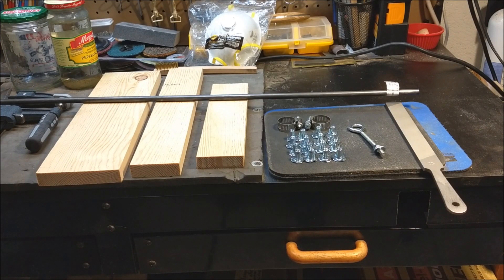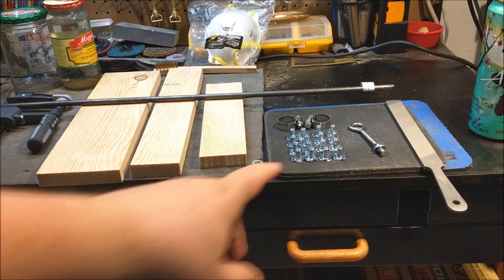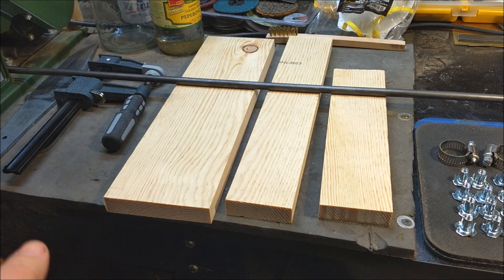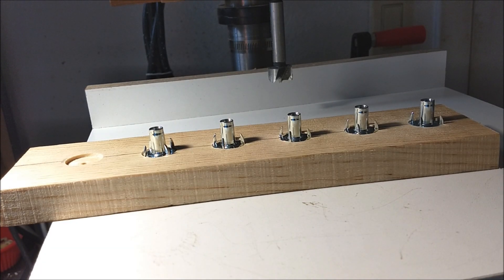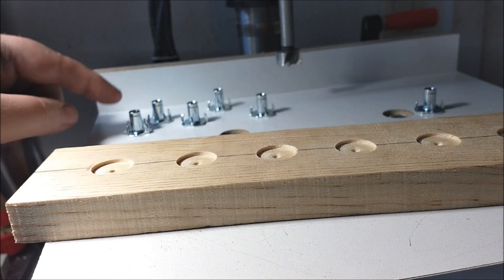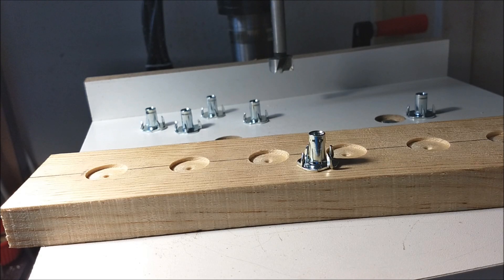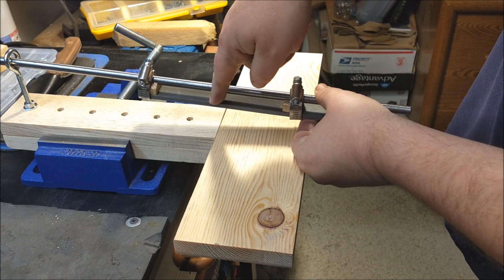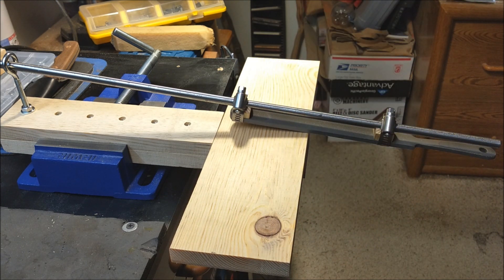Knife bevel filing jig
My version of a jig made by Gough Custom.